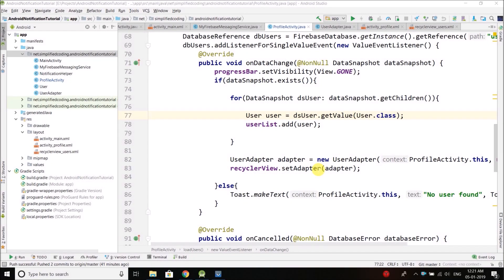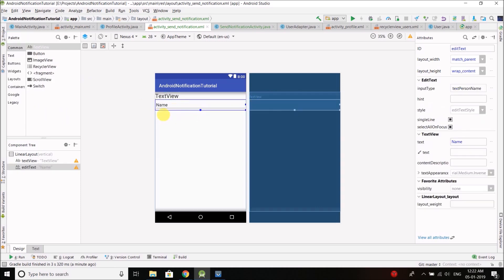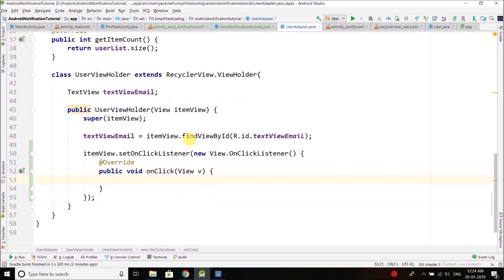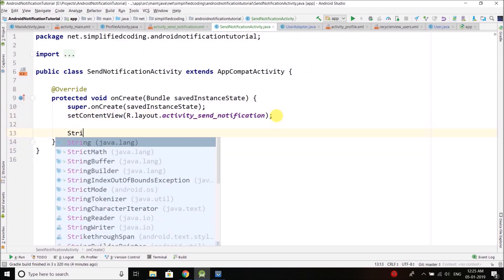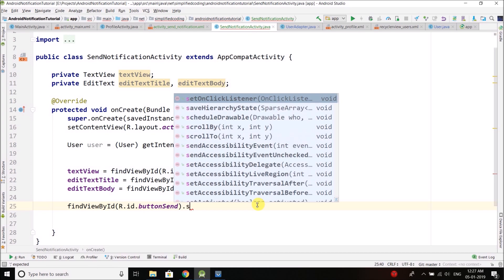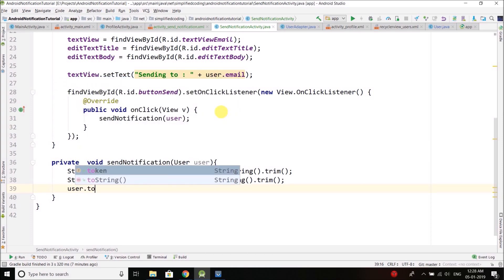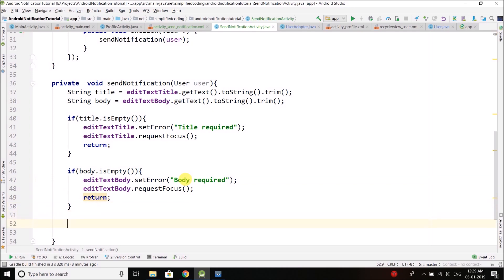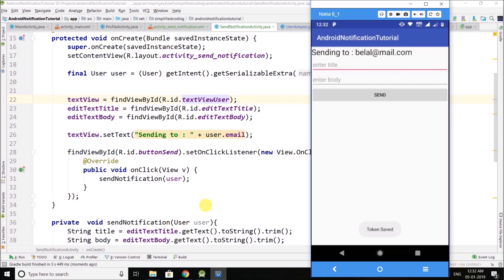#17 Android Notification Tutorial - Sending Notification Interface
Welcome Coders!

Another series for you that will cover everything about Android Notification.

In this Android Notification Tutorial Series, we will learn about
- Creating Simple Notifications
- Sending remote notifications using Firebase Cloud Messaging or FCM
- Sending device to device notifications
- Sending notificatoin from backend server
- Broadcasting notification across multiple devices

Now we are going to build a mechanism through which we can send Push Notification from one Android Device to Another Android Device.
In this video we will create the interface in our Android App for Sending the Push Notification.

Android Notification are very important feature to increase your active user base. You can send some important notification about your application when the user is not using your application. You can also create real time chat application using the notifications.